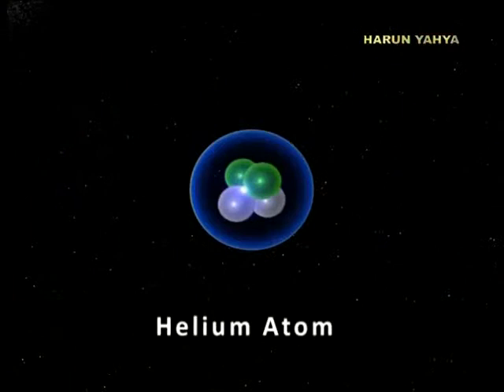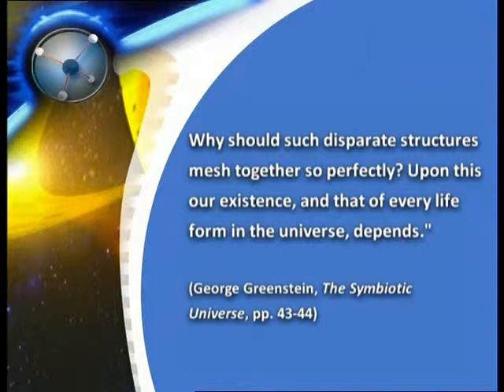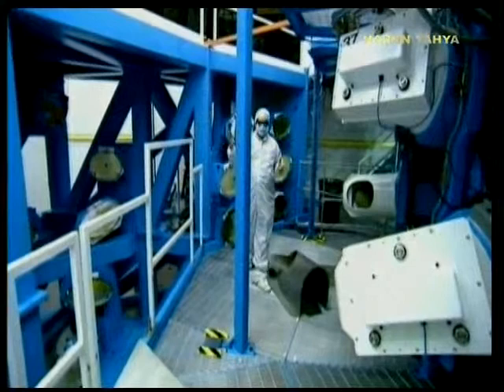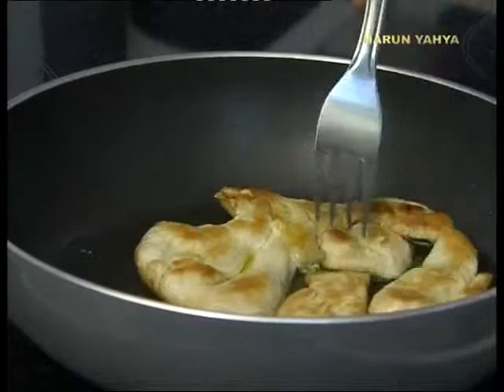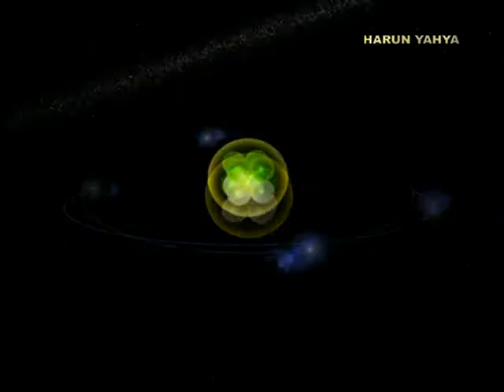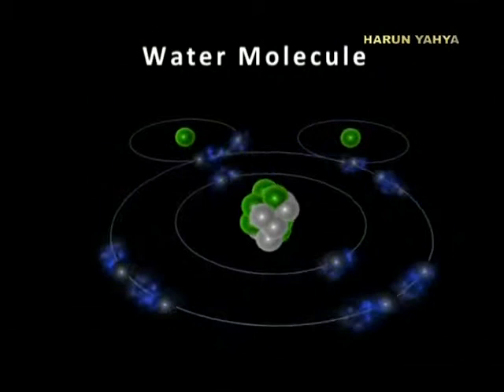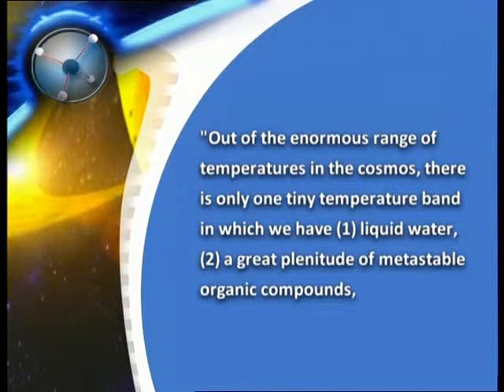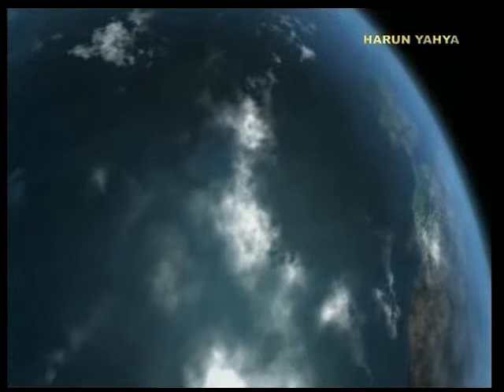Carbon Atom Vs Atheist